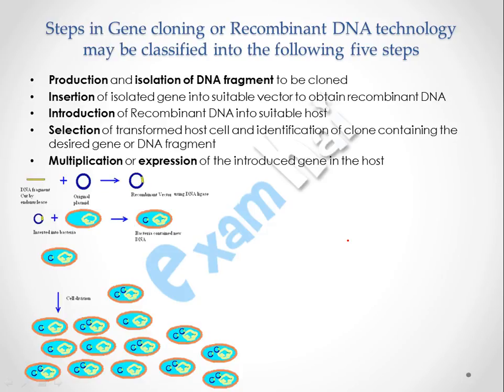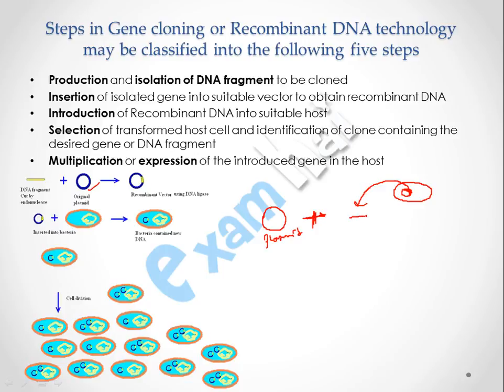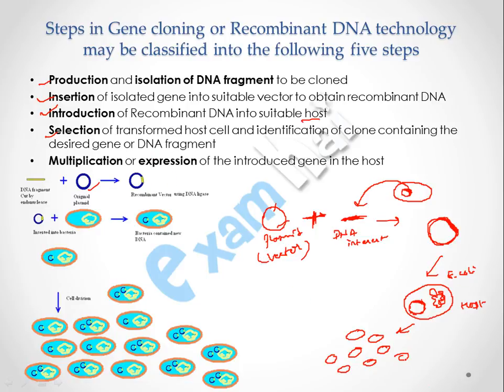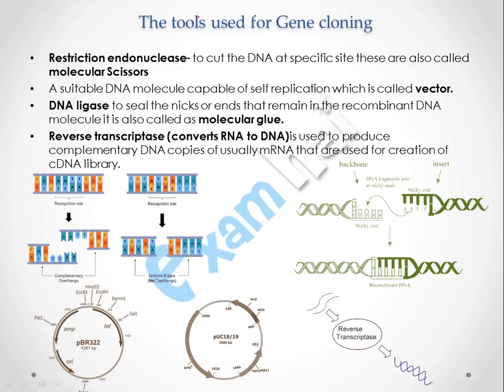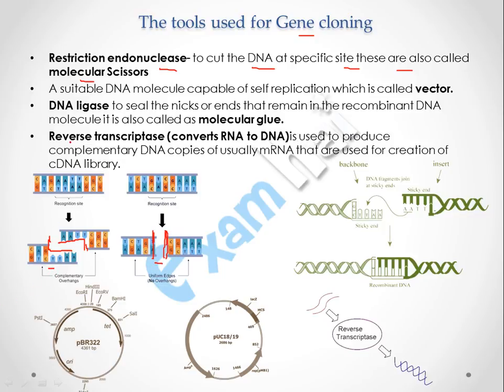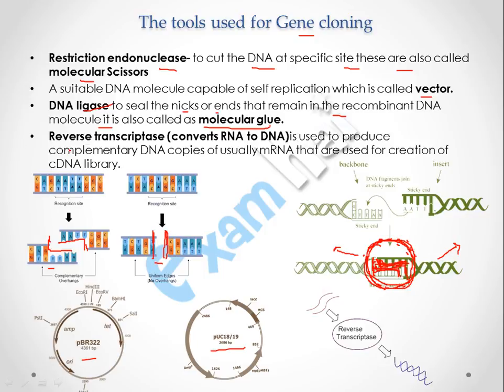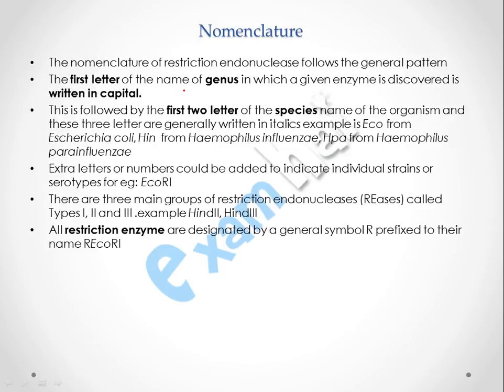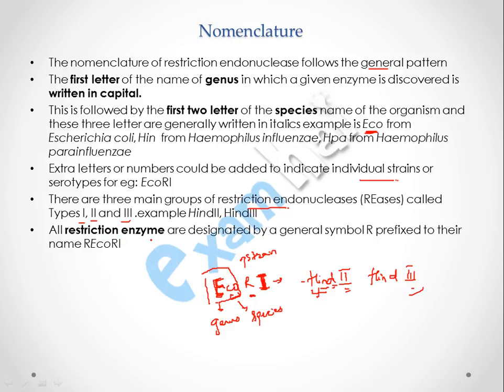Biotechnology: Principles and processes Part-2 of 1 - English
Biotechnology: Principles and processes Part-2 of 1 - English for Class 12th Biology CBSE:
Topics Covered:
1) The tools used for Gene cloning: Restriction endonuclease- to cut the DNA at specific site these are also called molecular Scissors.
Please watch above video for more information.

2) Nomenclature: The nomenclature of restriction endonuclease follows the general pattern.
The first letter of the name of genus in which a given enzyme is discovered is written in capital. Please watch above video for more information.